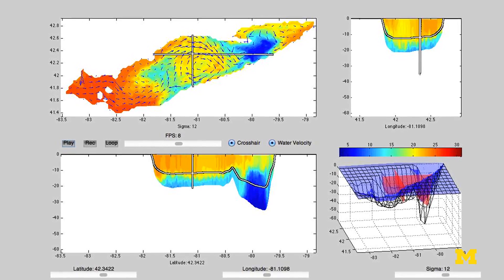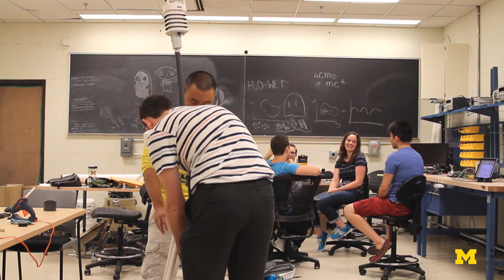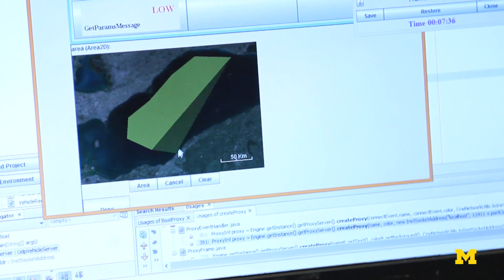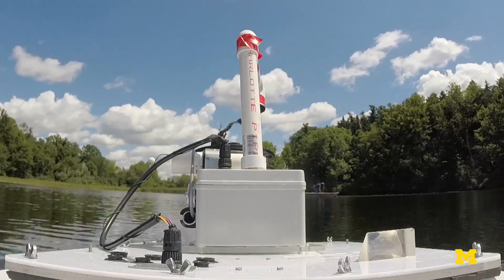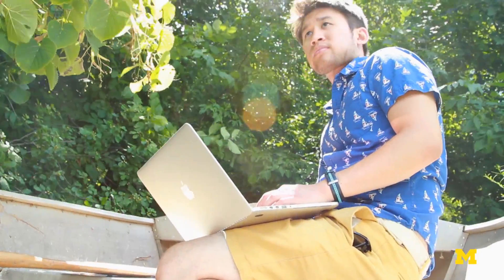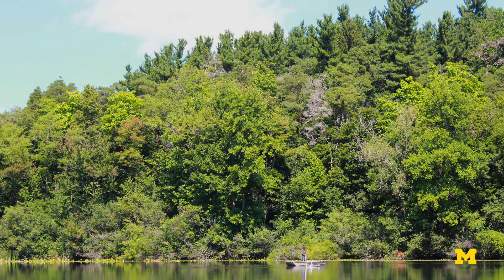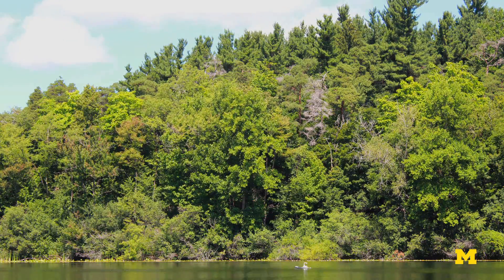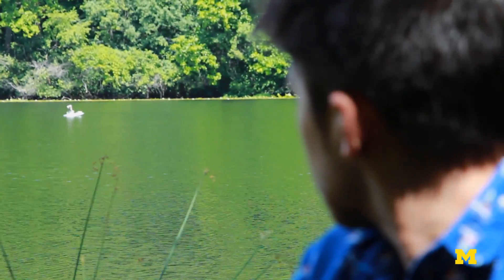Autonomous Dead Zone Boat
Researchers at the University of Michigan are developing an autonomous unmanned vehicle attached with temperature sensors to define hypoxic or dissolved oxygen areas in Michigan's smaller lakes.
Outputs of a coupled hydrodynamic and limnological model will be used to derive a preliminary and optimal sampling path for the boat. The path of the vehicle is then changed in real time to maximize the value of collected data.
The project is being run by Civil and Environmental Engineering Assistant Professor Branko Kerkez with expectations of scaling up the size of the vessel to eventually take readings inside Lake Erie, an area with a history of hypoxic problems.
About the Professor:
Branko Kerkez wants to build the Internet of water, an intelligent cyber-physical system that connects natural water bodies with physical infrastructure. One main area of interest is the control and optimization of large-scale water systems, spanning everything from water supply (lakes, snowpack, reservoirs) to demand (agricultural and urban uses, hydropower production, decentralized operations of municipal water grids).